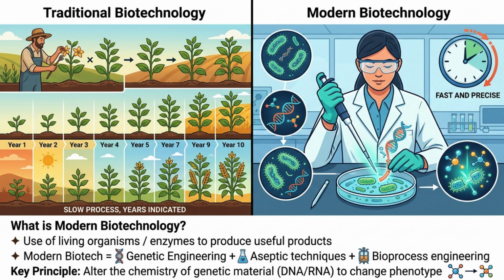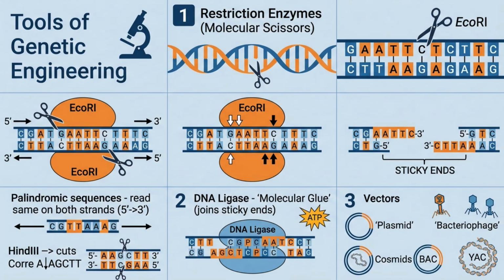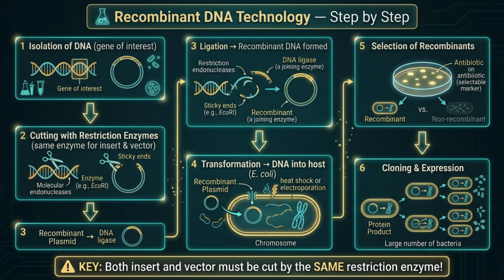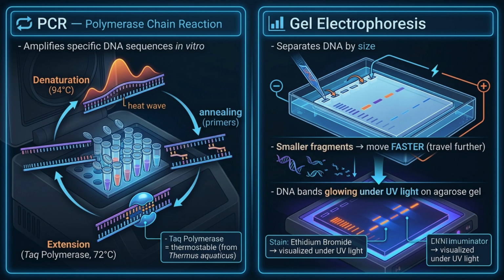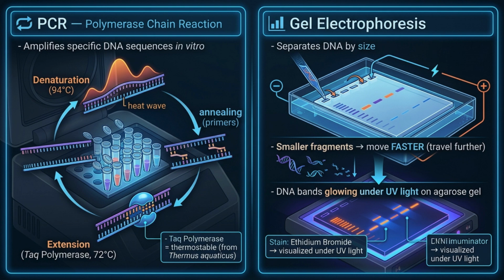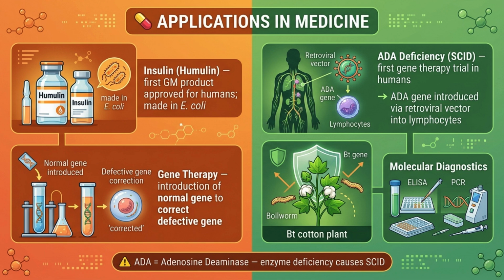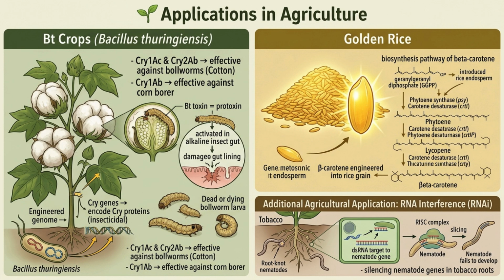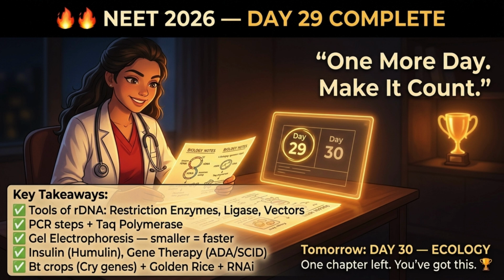Biotechnology FULL Chapter in 1 Video | NEET 2026 | Day 29 | rDNA, PCR, Bt Crops, Gene Therapy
Master Biotechnology: Principles & Applications for NEET 2026 in this complete one-shot video! Day 29 of the 30-Day Biology Domination Crash Course covers everything from Recombinant DNA Technology, Restriction Enzymes, PCR, Gel Electrophoresis, Vectors (pBR322, Plasmids), Gene Therapy (ADA Deficiency, SCID), Insulin production (Humulin), ELISA, Bt Crops (Cry genes), Golden Rice, and RNA Interference (RNAi) — all strictly as per the NEET 2026 Rationalized NCERT Syllabus. This video breaks down the logic behind every concept so you can tackle any MCQ with confidence.

⏱️ TIMESTAMPS:
00:00 — Introduction & Chapter Overview
02:30 — Modern Biotechnology: 3 Pillars
06:00 — Tools of rDNA Technology: Restriction Enzymes & Ligase
13:00 — Vectors: Plasmids, pBR322, Insertional Inactivation
22:00 — PCR: Steps, Taq Polymerase, Applications
31:00 — Gel Electrophoresis: Principle, Staining, Interpretation
38:00 — Applications in Medicine: Insulin, Gene Therapy, ELISA
48:00 — Applications in Agriculture: Bt Crops, Golden Rice, RNAi
57:00 — NEET Trap Questions & Quick Revision
1:02:00 — Day 30 Preview: Ecology